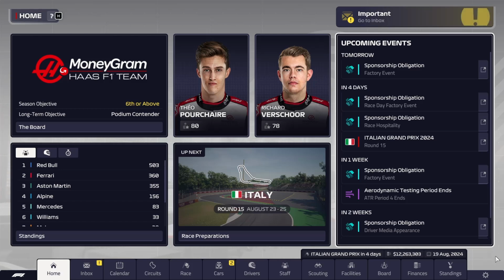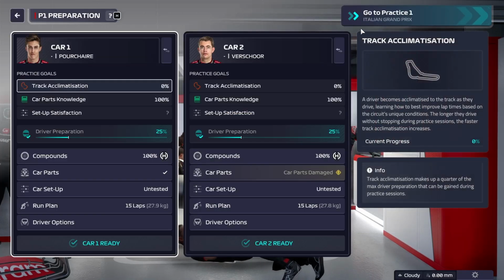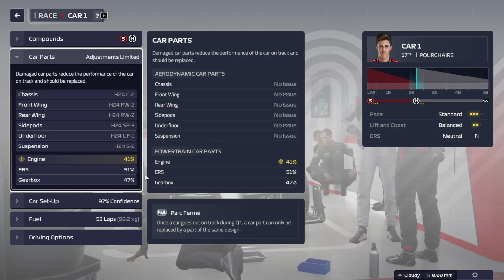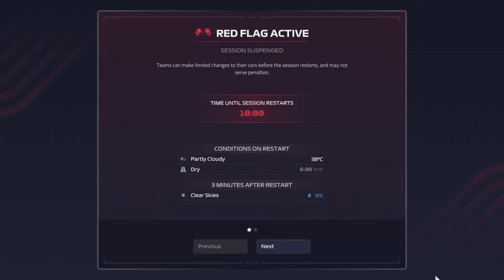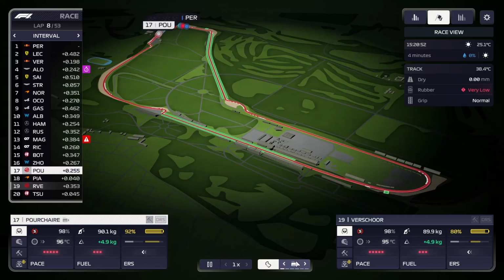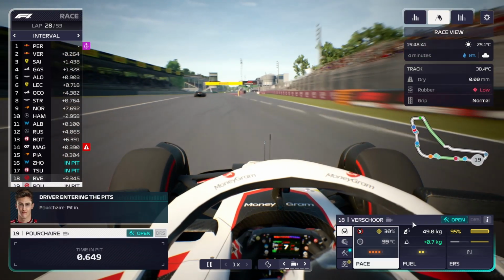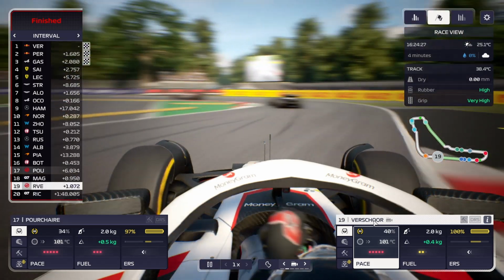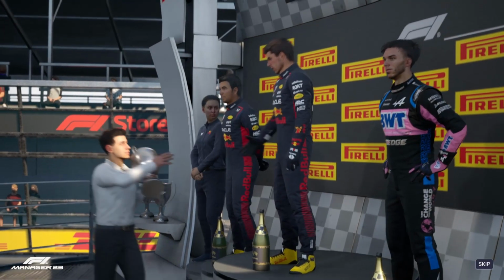Fighting For P18 at the 2024 Italian GP!! Season 2 - F1 Manager 2023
An accident in Practice at Monza, The Temple of Speed, for the 2024 Italian GP causes us to spend our hard earned money on MORE replacement car parts! Can we have a clean race so we can spend our money on new facilities?!